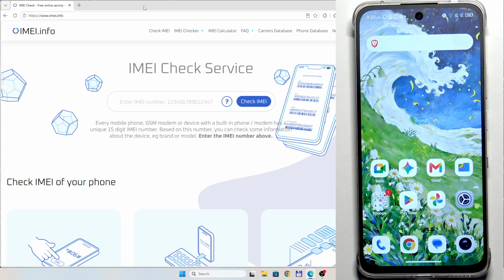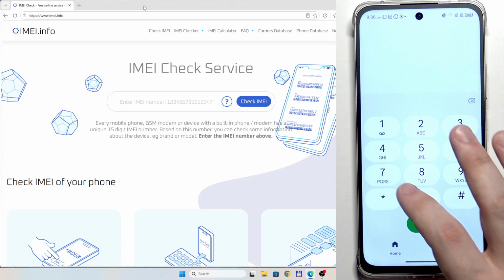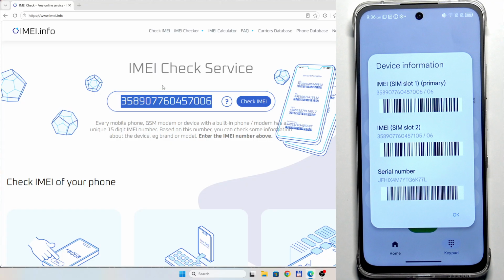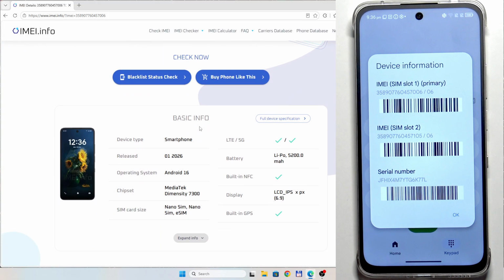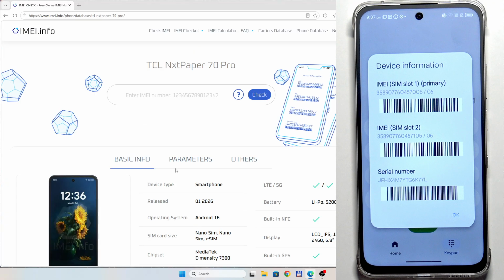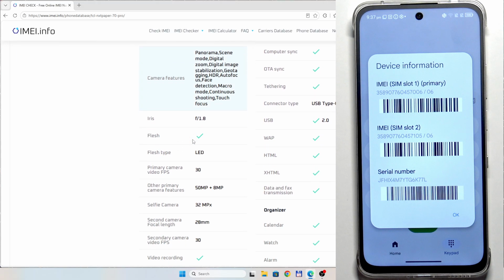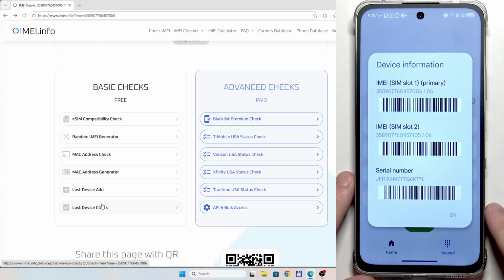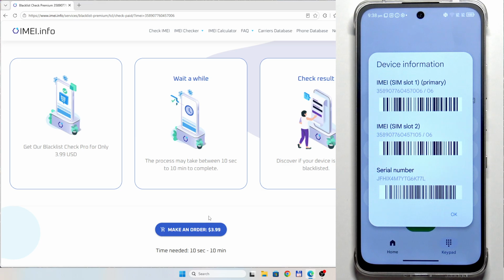TCL Nxtpaper 70 Pro - All Checking Options Using IMEI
In this video you'll learn how to use the IMEI number of your TCL NxtPaper 70 Pro to run every available check on our page. I show how to find the IMEI (dial *#06#), enter it on the site, read the basic device info (release date, OS, battery, chipset, display) and open full device specifications. You will also see all free basic checks (eSIM compatibility, generate random IMEI, MAC address check, add/check lost database) and the paid advanced checks (blacklist premium, T‑Mobile USA, Verizon, Xfinity, track from USA, API and bulk options). I mention costs for premium checks and where to click for more details.

How to check TCL NxtPaper 70 Pro using the IMEI number?
How to find the IMEI on TCL NxtPaper 70 Pro?
How to check eSIM compatibility for TCL NxtPaper 70 Pro by IMEI?

0:00 Intro – what we will check with IMEI
0:12 How to find IMEI on TCL NxtPaper 70 Pro (*#06#)
0:25 Enter IMEI and run the check on the page
0:54 View basic device info and expand for full specs
1:24 Basic free checks: eSIM, MAC, generate IMEI, lost database
1:52 Advanced checks: blacklist premium, carrier status, API/bulk
2:14 Pricing for premium checks and closing notes